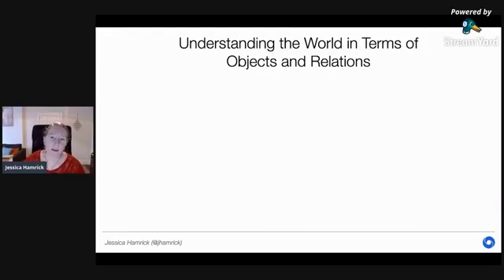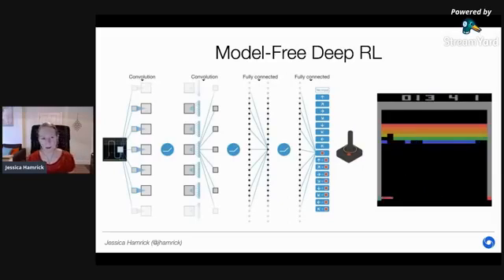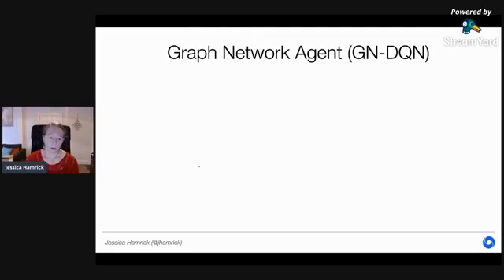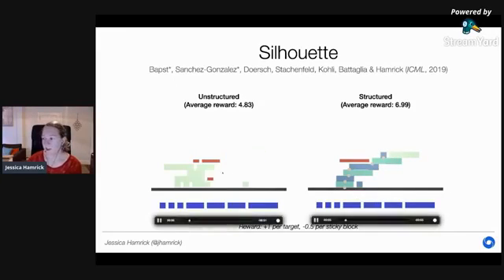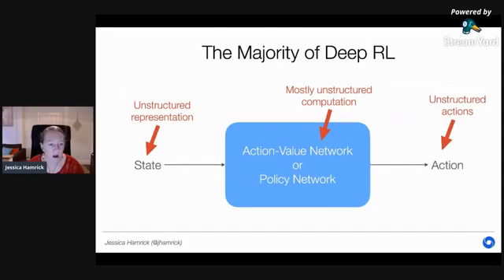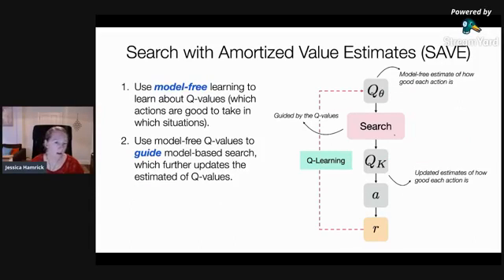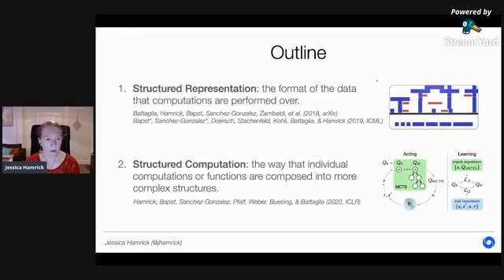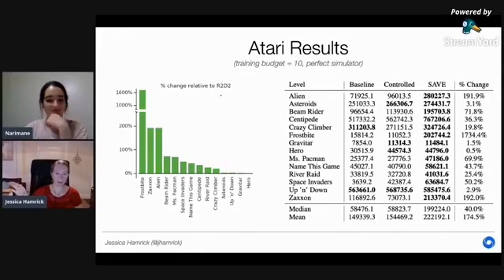[A Break with a Researcher][Jessica Hamrick]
Talk about reinforcement learning and the importance of standard representation with a senior researcher @deepmind Jessica Hamrick